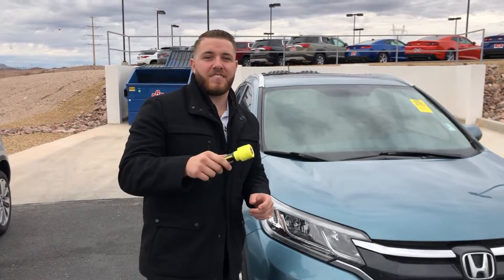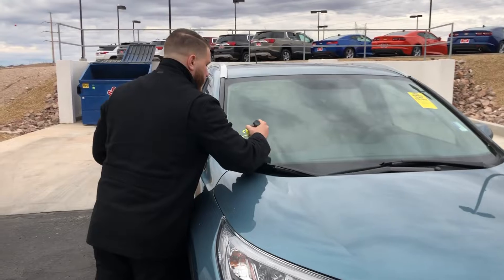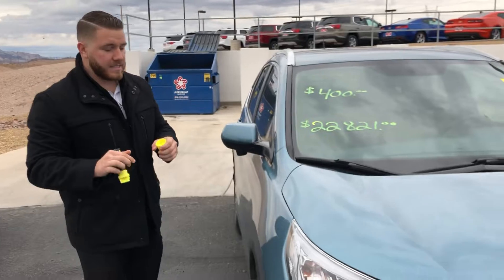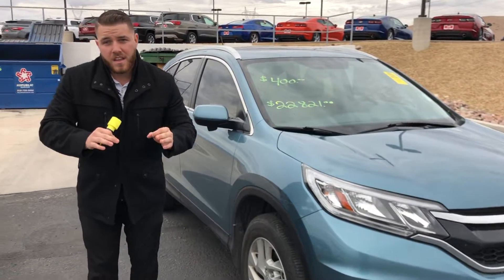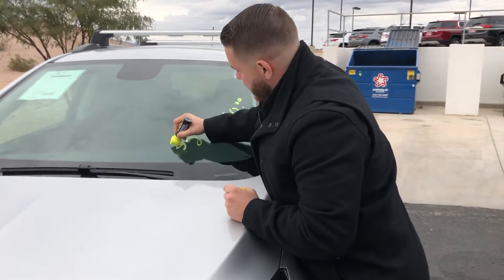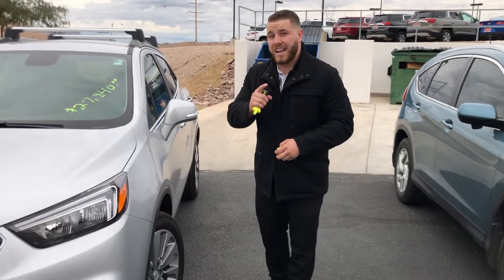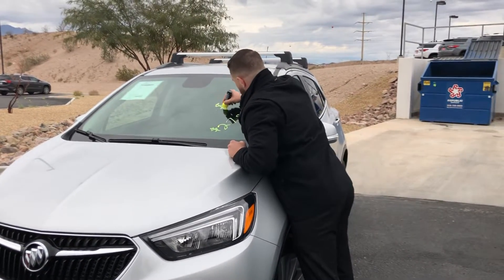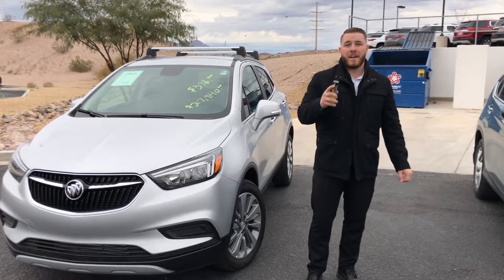Shedding some light & secrets on the car business featuring Dynamic Donnie!